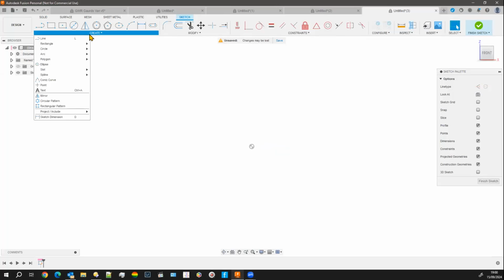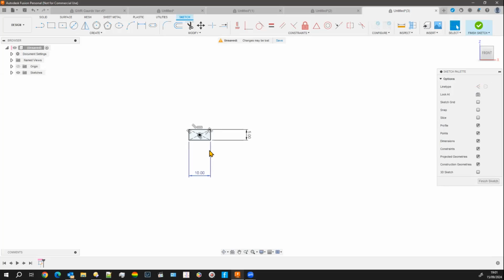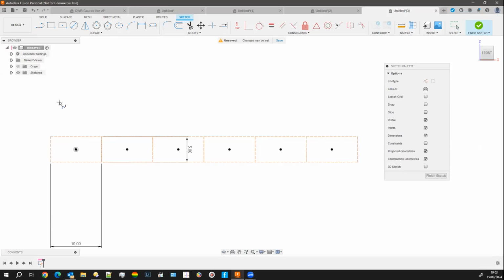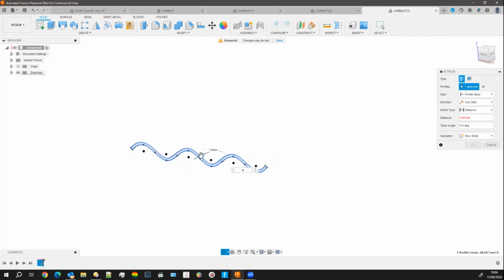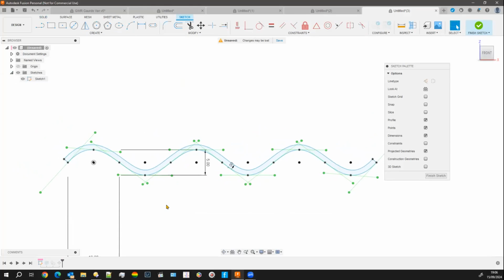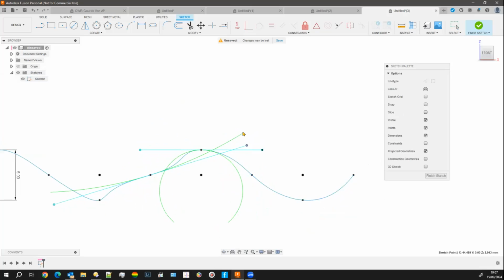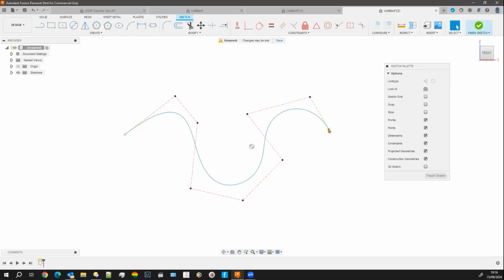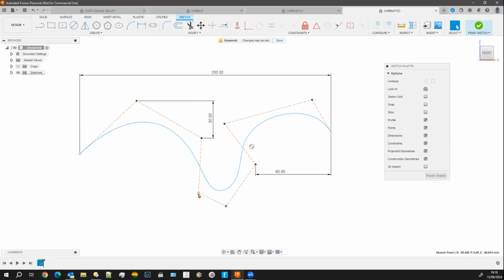Fusion Spline Command